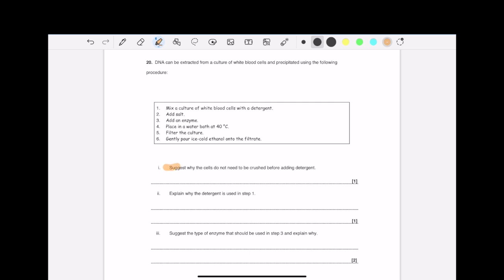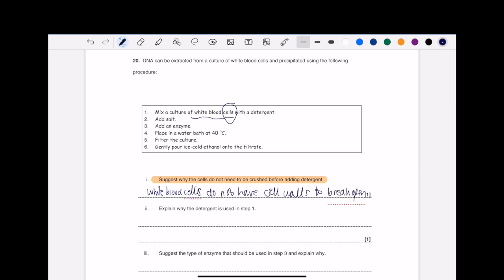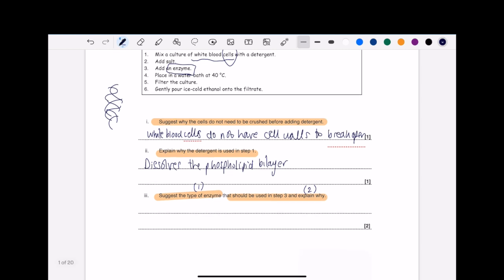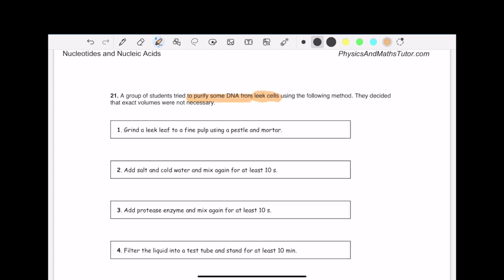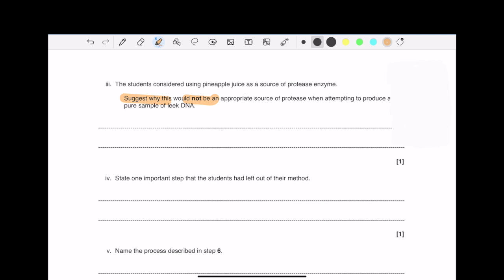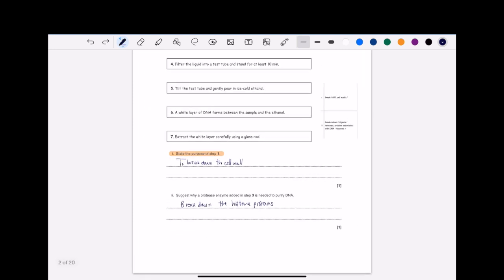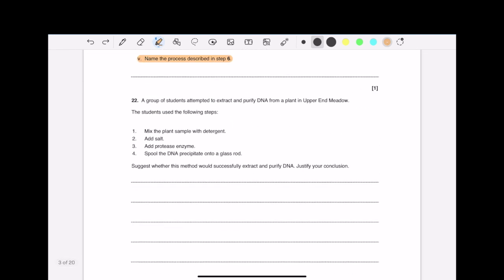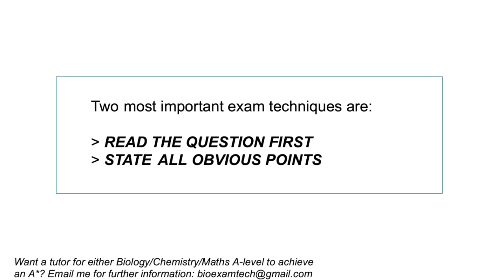ALL type of DNA purification exam questions pt.2 | A-level Biology